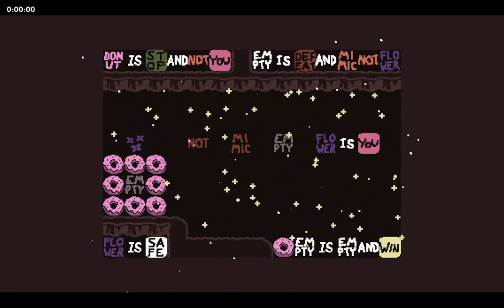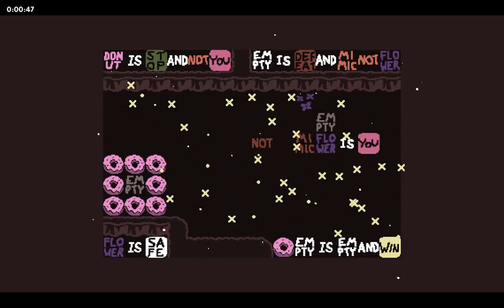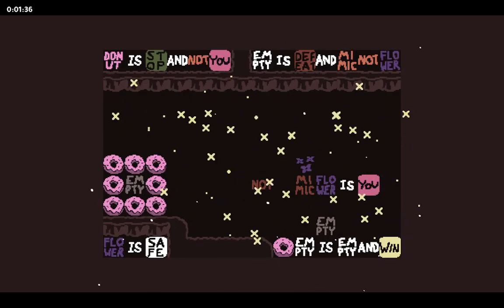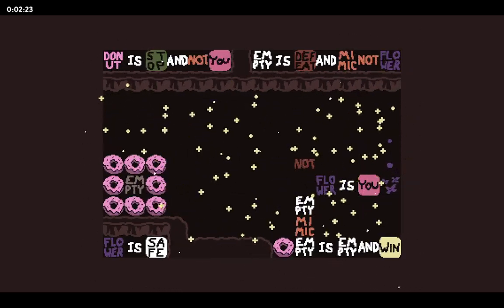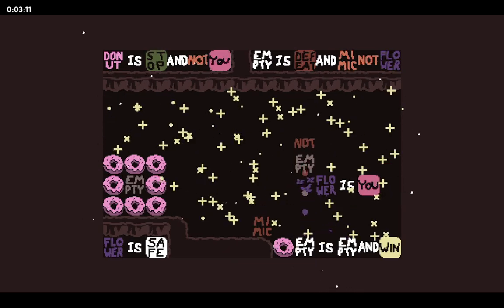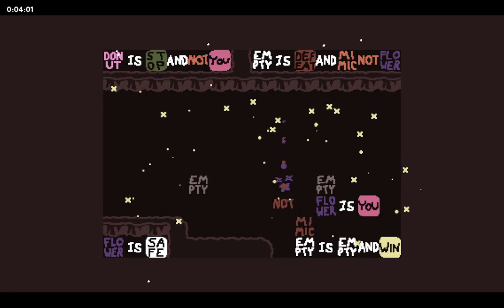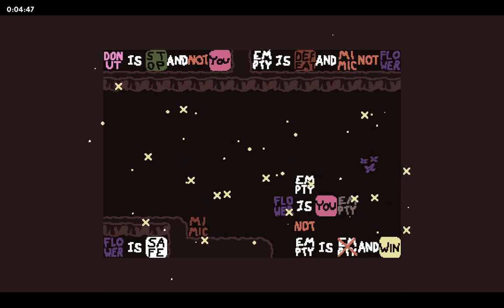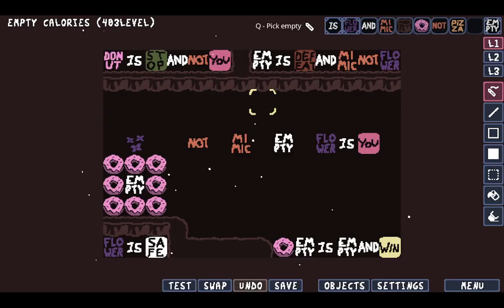Baba Is You: Custom Level - Empty Calories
Baba Is You - Custom Level: Empty Calories by DurianFruit